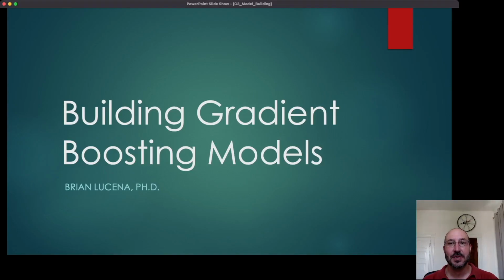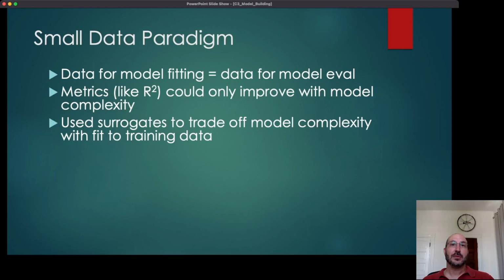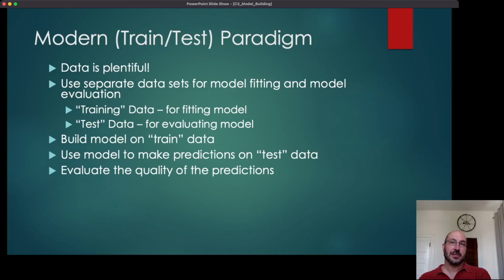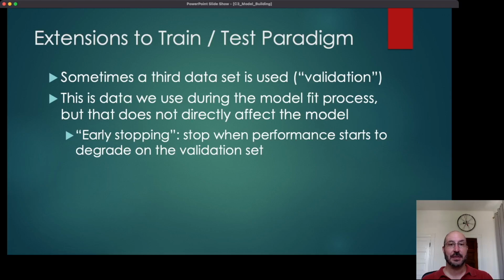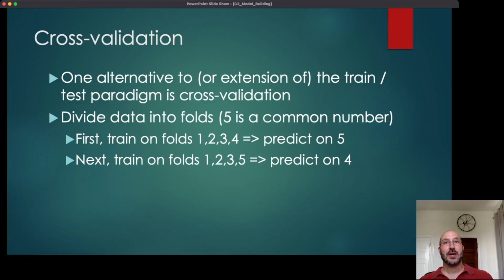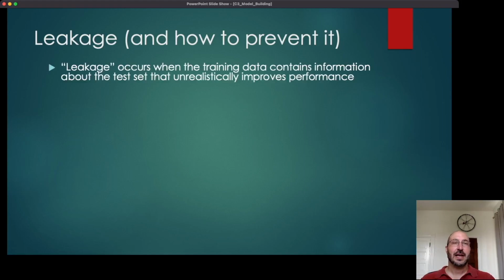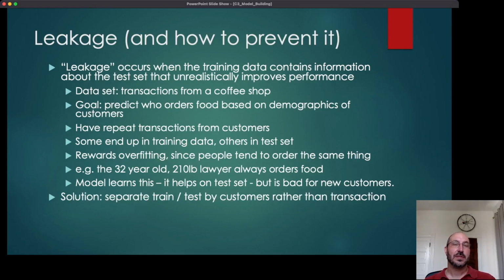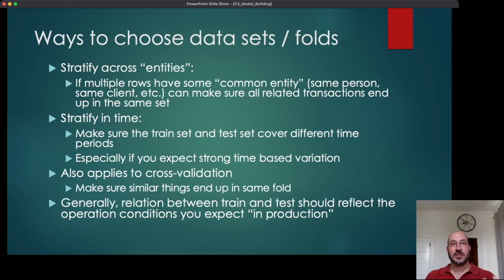Building Gradient Boosting Models: Train-Test Paradigm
This is the first video in a series on building Gradient Boosting Models.  This series presents and walks through a step-by-step process on building models, including Data Exploration, Building a Baseline Model, Iteration and Improvement, Feature Engineering and Hyperparameter tuning.  We will work hands on with real data to illustrate these steps in action.

This first video gives an overview of how data analysis methods have changed as we have evolved to a landscape with larger data sets.  Now that we routinely have thousands to millions of data points, the train-test paradigm has overtaken the small data methods.  We discuss how to use the train-test paradigm and cross-validation, as well as discussing the steps that need to be taken to avoid leakage.